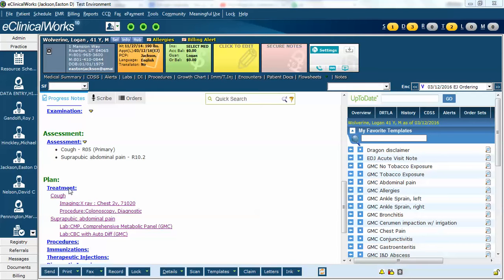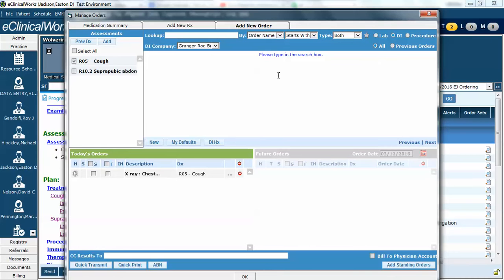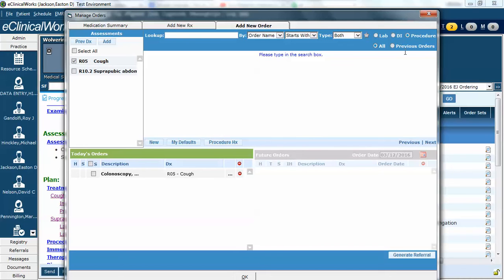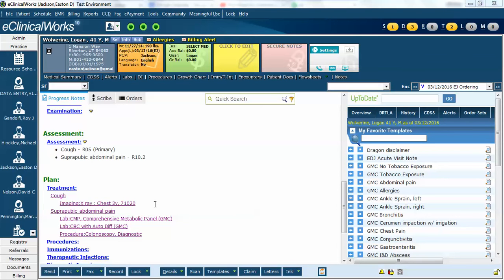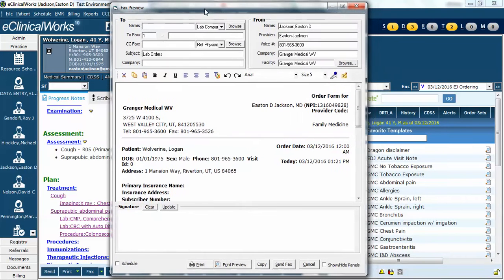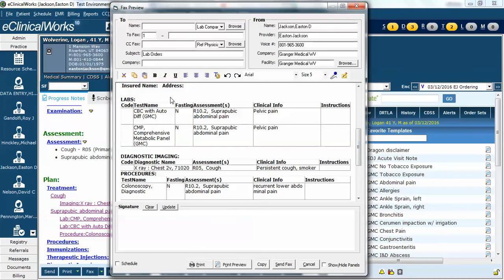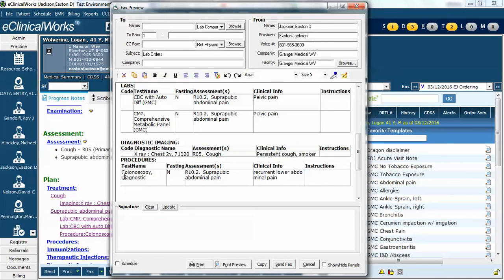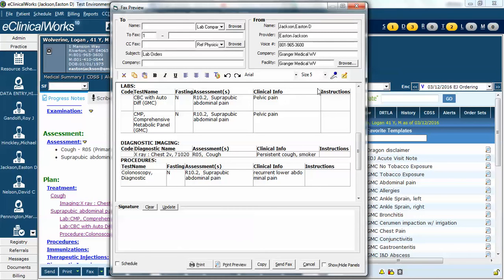Improved workflow for ordering Labs, Imaging, and Procedures in eClinicalWorks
This video is an update from my prior video showing the workflow for ordering labs, imaging, and procedures.  We are now able to generate a requisition form that includes the clinical information for all types of ordered tests.